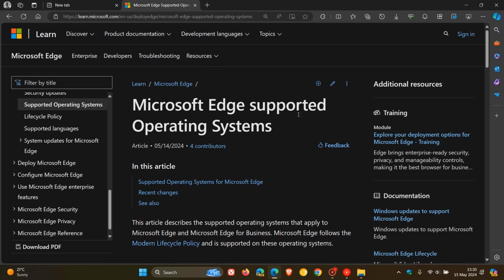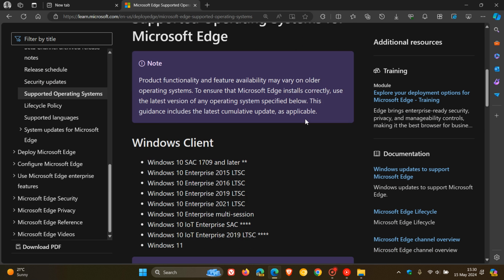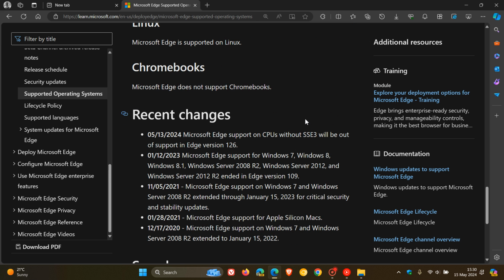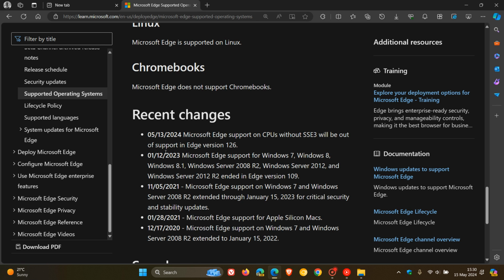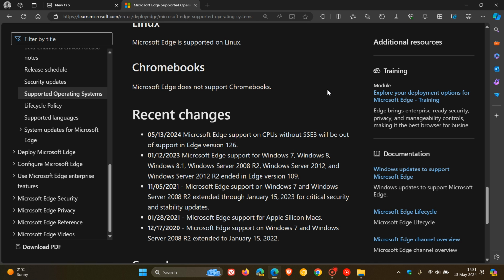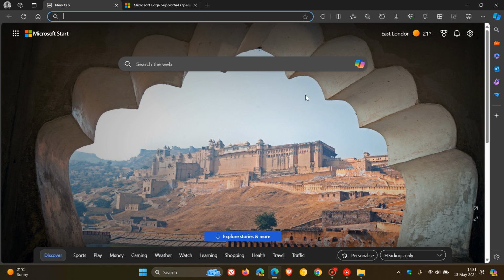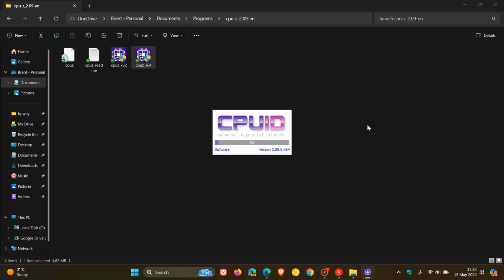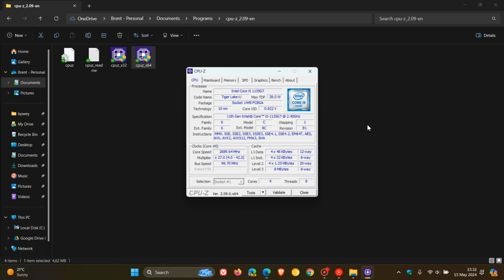Microsoft Edge is Ending Support on CPUs without SSE3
Starting with Edge 126, the browser will require a processor with the SSE3 instruction set and newer.